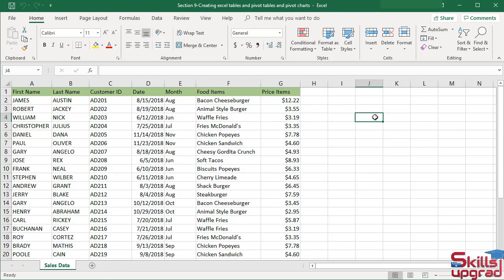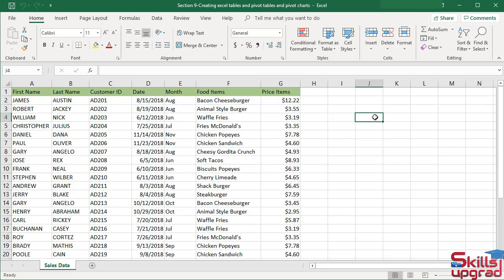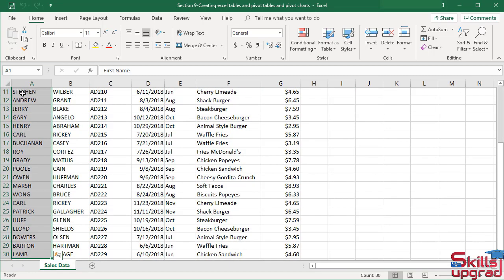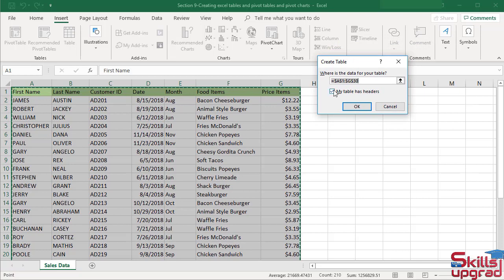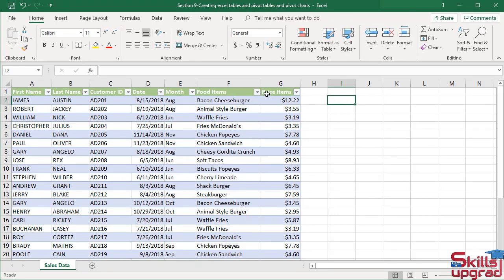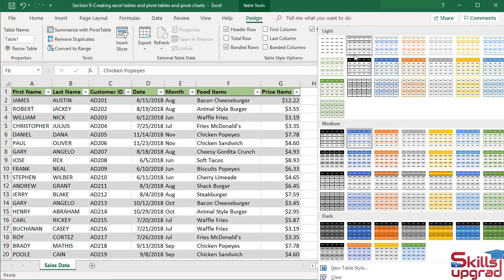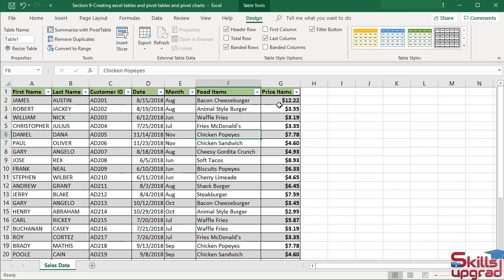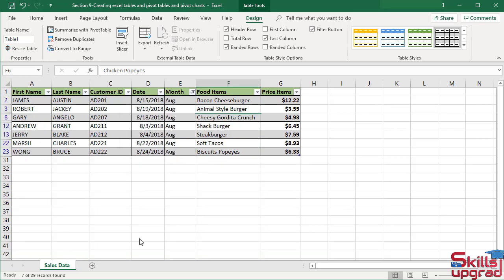MS Excel Beginners To Advanced Course | Converting Data in an Excel Table And Pivot Charts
1-      Introduction to Excel
2-      Formatting a Worksheet
3-      Saving and Printing a Workbook
4-      Calculations With Basic Formulas
5-      Calculations Excel Functions
6-      Project Calculations with Operators and Functions
7-      IF and VLOOKUP Functions
8-      Date and Time Functions in an Excel
9-      Logical Functions in an Excel
10-    Lookup and Reference Functions in an Excel
11-    Text Functions in an Excel
12-    Math and Trigonometry Functions in an Excel
13-    Statistical Functions in an Excel
14-    Engineering Functions in an Excel
15-    Information Functions in an Excel
16-    Database Functions in an Excel
17-    Financial Functions: Borrow Money to Bank
18-    Financial Functions: Invest Money in the Bank Saving Account
19-    Financial Functions: Build Future Income Statement of Company
20-    Financial Functions: Calculate Depreciation of an Asset of Company
21-    Financial Functions: Invest Money in Company
22-    Basic Financial Examples(Learn Use of Operators +,-,/,*)
23-    Adding Column and Pie Charts in an Excel worksheet
24-    Adding Line and Combination Charts in an Excel
25-    MS Excel Spark lines (Line, Column, Win or Loss) and Data Bars
26-    MS Excel Waterfall Chart, Funnel Chart and Map Chart
27-    MS Excel People Graph, Sunburst Chart, Tree map and Bubble Charts
28-    MS Excel Stocks and Geography, Progress Chart
29-    MS Excel Analyzing Sales Data in Pivot Tables and Pivot Charts
30-    Creating Excel Tables, PivotTables and Pivot Charts
31-    Data Validation and Inserting Comments
32-    Analyzing Data in the MS Excel Table
33-    Analyzing Data with MS Excel PivotTables
34-    Analyzing Data with Business Intelligence (Power Queries and Trendlines)
35-    Analyzing Data with Business Intelligence (Forecast Sheet)
36-    Analyzing Data with Business Intelligence (Power Pivot, Data Model & Power Map)
37-    Extracting Data from the Website(Power Query, Power Pivot, Pivot Table)
38-    Loading Website Data into Power Map(Power Query, Power Map)
39-    Extracting Data from the Website(Power Query, Pivot Table)
40-    Extracting Football Team Data from the Website(Power Query, Pivot Table)
41-    Analyzing Business Data by using What-If Analysis Tools(Goal Seek, Data Table)
42-    Analyzing Business Data by using What-If Analysis Tools(Scenario Manager)
43-    Analyzing Business Data with Solver
44-    Create and Publish Dashboard
45-    Dashboard Layout Design : Create Sales Dashboard
46-    Data Analysis in PivotTables (Creating Revenue Dashboard)
47-    Microsoft Power BI
48-    Bookmarks Pane and Selection Pane In MS Excel
49-    Editing and Visualizing Data In MS Excel
50-    Extracting Data from the Website In MS Excel
51-    Extracting Sales Data from the Website In MS Excel
52-    Microsoft Excel New Quick Measure(Calculations Without Dax)
53-    Microsoft Excel Custom Visuals
54-    Microsoft Excel VBAs And Macros